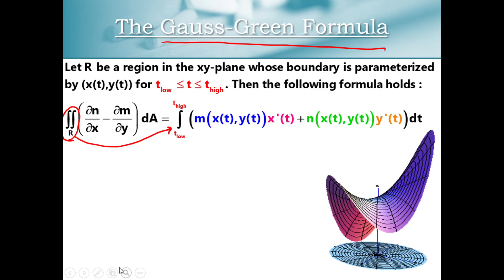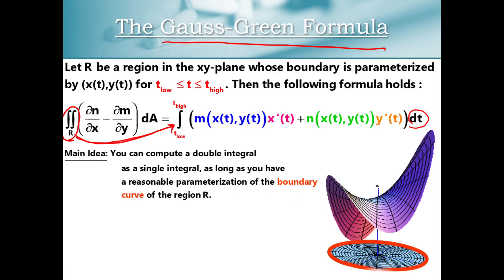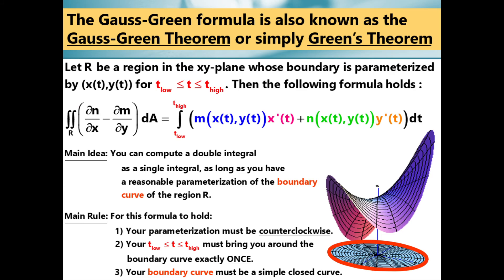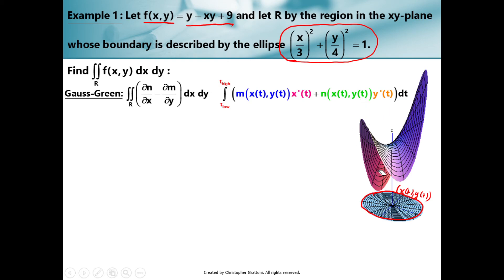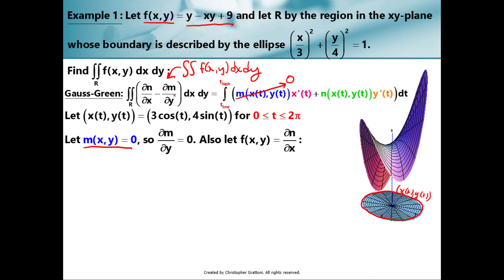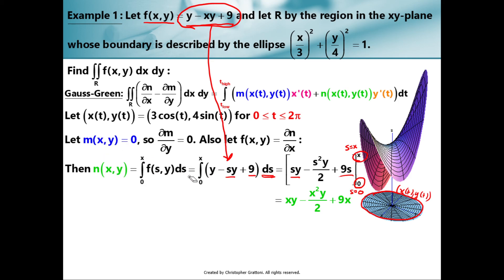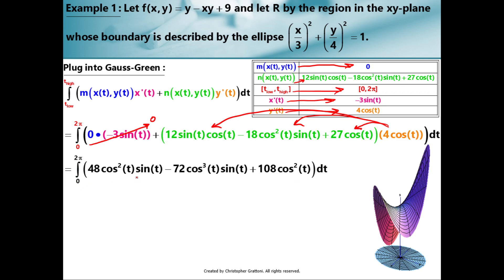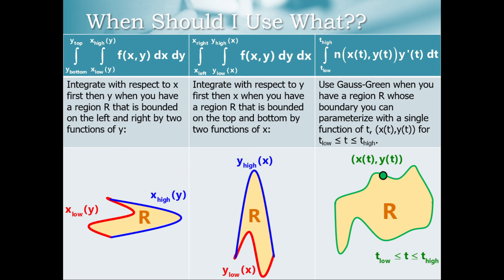Computing Double Integrals Using the Gauss-Green Formula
This video introduces a technique for using the Gauss-Green Formula to compute a double integral. This works best when you are integrating over a region on the xy-plane that is easily parameterized.